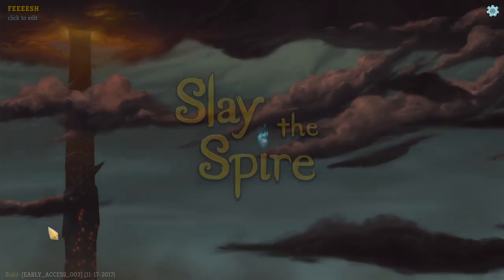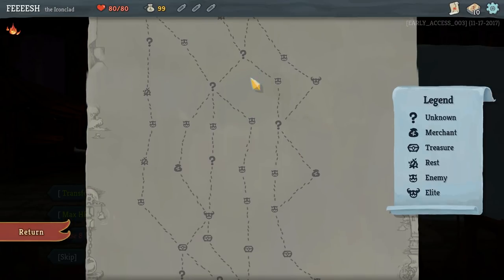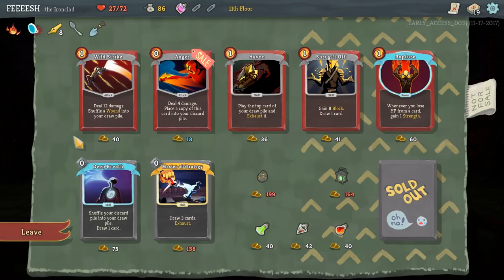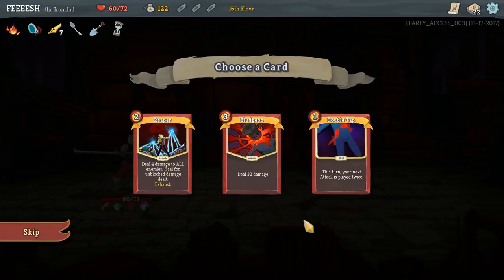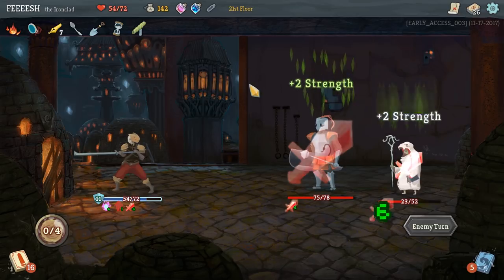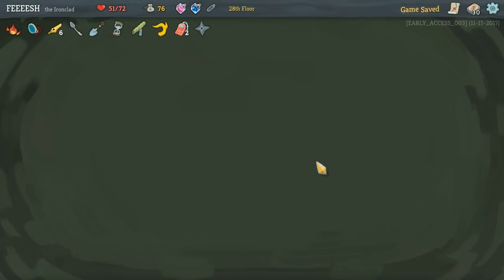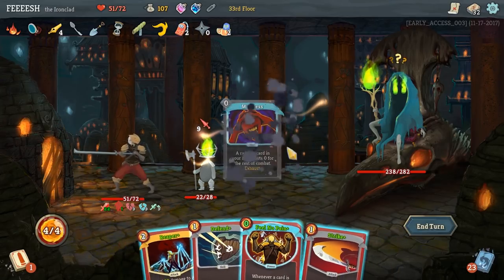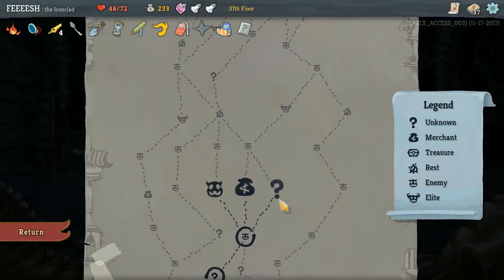Let's Play Slay The Spire - PC Gameplay Part 31 - Ambush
Slay the spire is a turn-based roguelike RPG with a really fun card-based combat system. It also uses a relic system not unlike Risk of Rain, where you find various treasures throughout the dungeon that give you passive effects on top of your growing/improving deck of cards. It's got a lot of room for interesting strategies, and it's also a ton of fun!